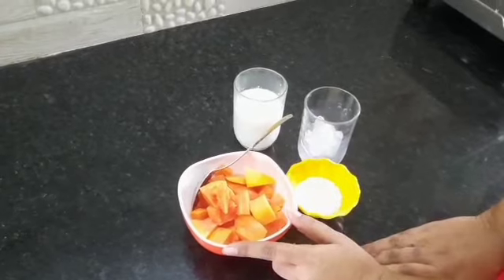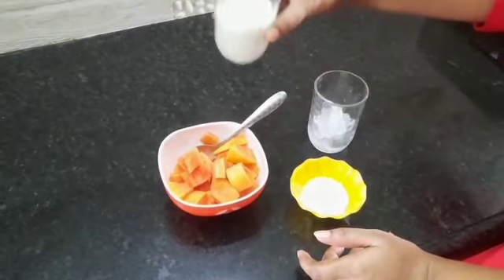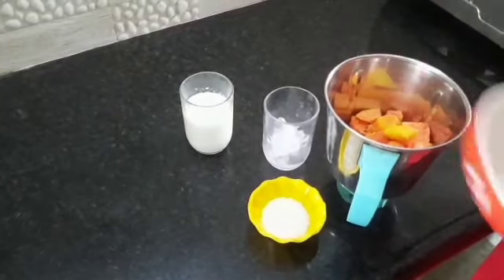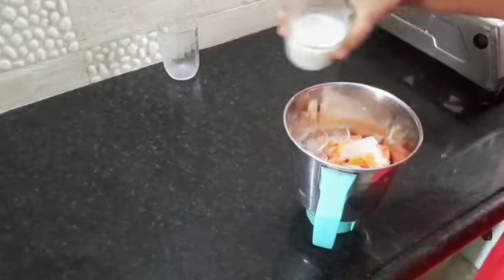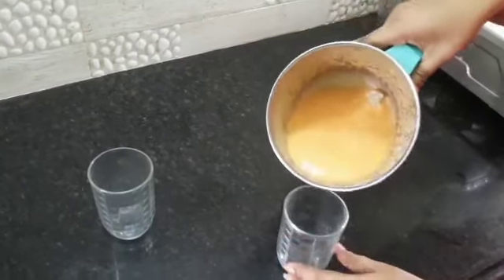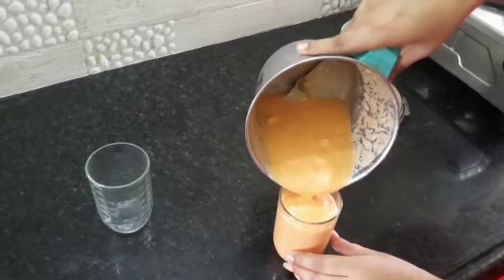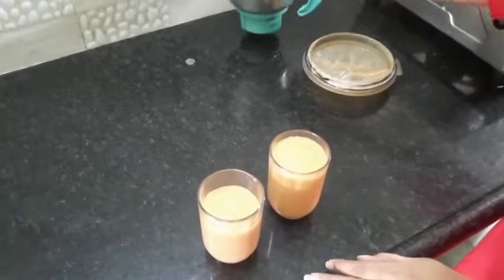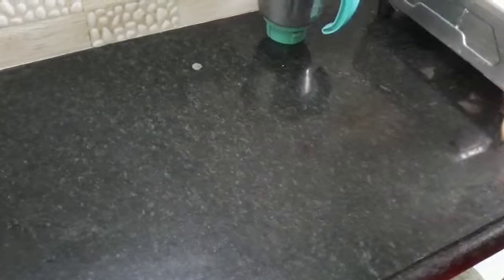ma sir kosam 👉 summer special papaya milkshake 👌